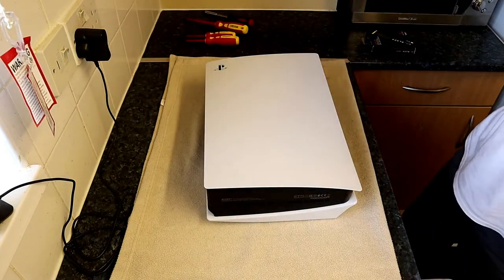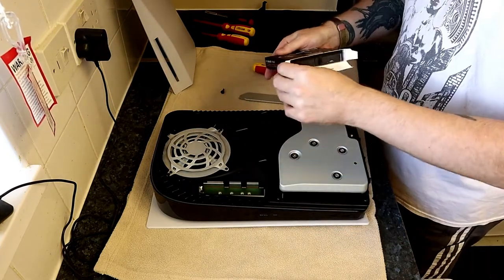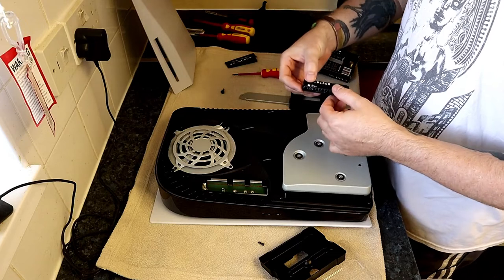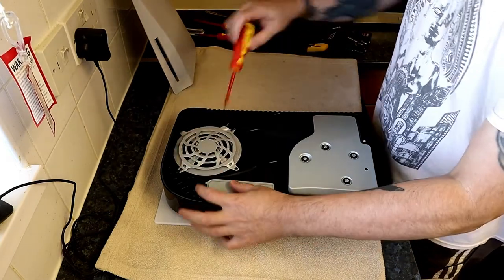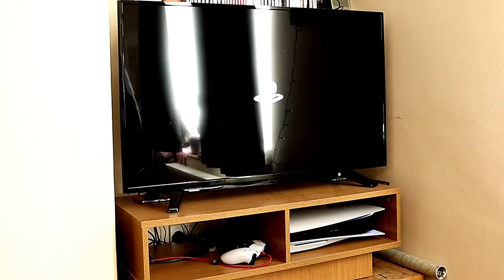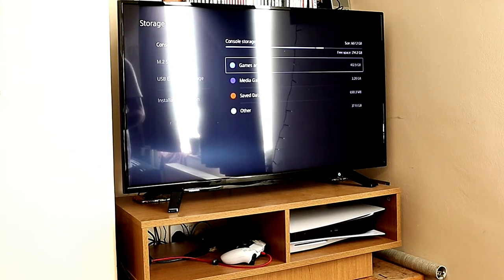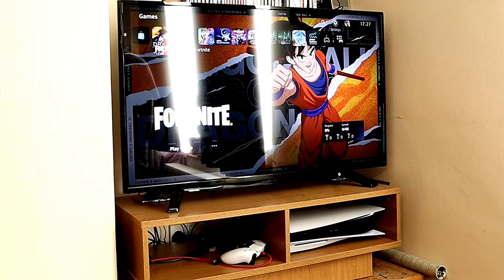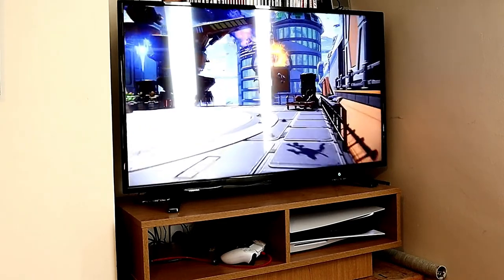PS5 WD_BLACK SN850 SSD 1TB Game Drive Memory Expansion Installation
In this video we install a WD_Black SN850 SSD 1TB game drive with heatsink into a Sony PS5 (Playstation 5) console. The method and principles shown in the video will apply to all PS5 compatible game drives. Formatting of game drive and game transfer also shown in the video.

Amazon Storefront: